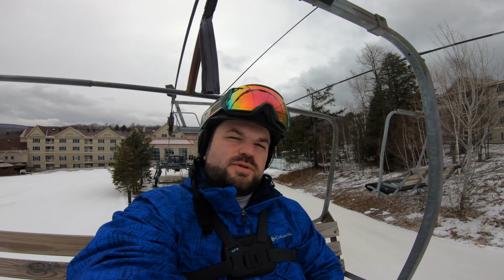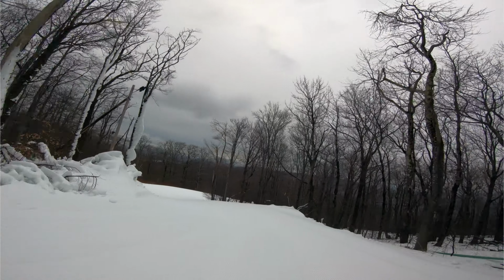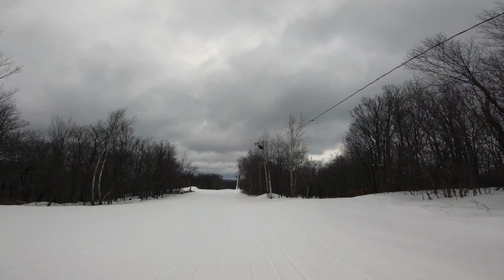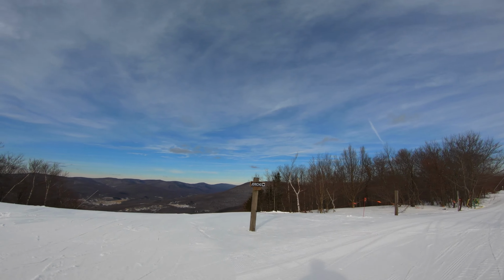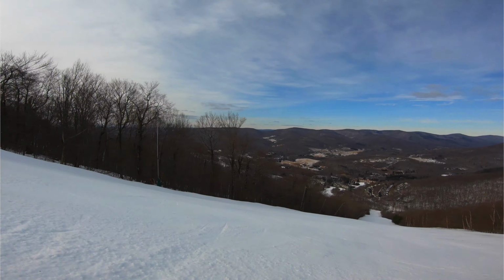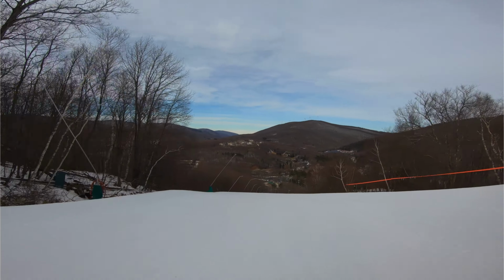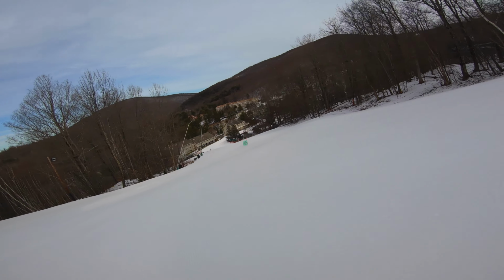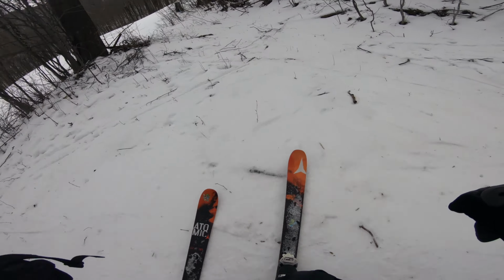My Favorite Winter Activity - 2/5/20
Since the trails are frozen over and snowy, I thought I'd post a video or two of my favorite winter activity. This is some video I recorded while on a family vacation at Jiminy Peak resort in Massachusetts. Hopefully you enjoy and hopefully we'll be back on the trails soon.

Like the music in this video?